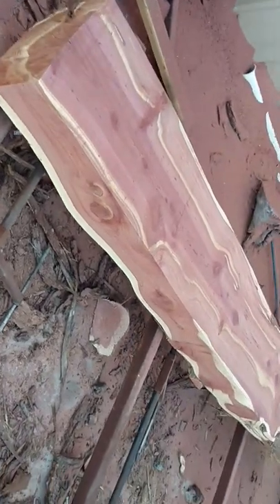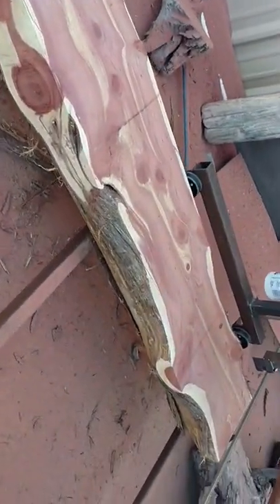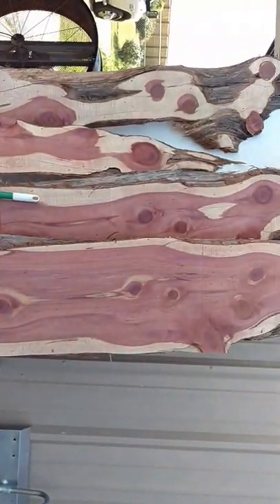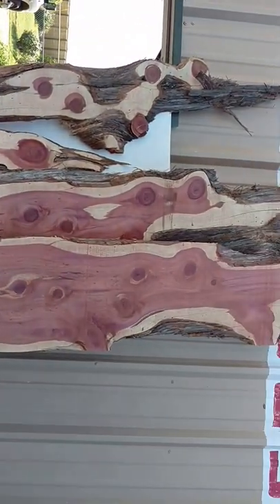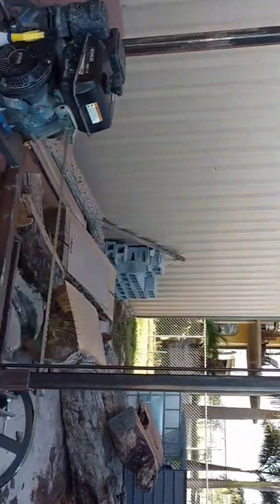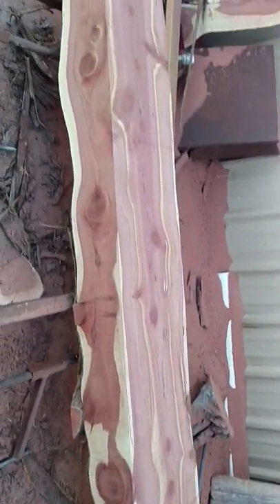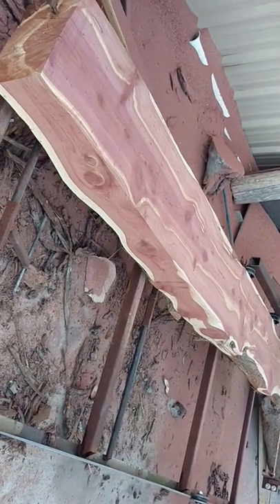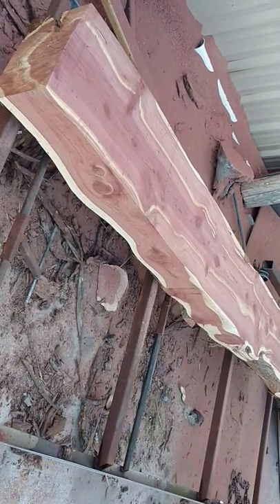Cutting Texas red aromatic cedar with homemade sawmill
Cutting some of that real nice Texas Aromatic Cedar with home made sawmill..